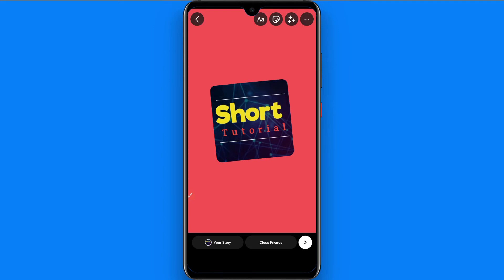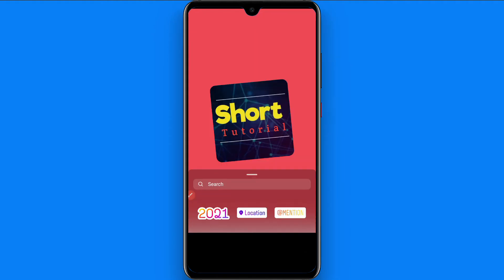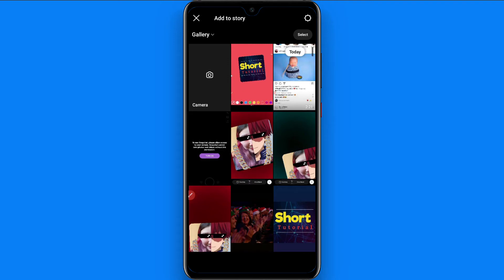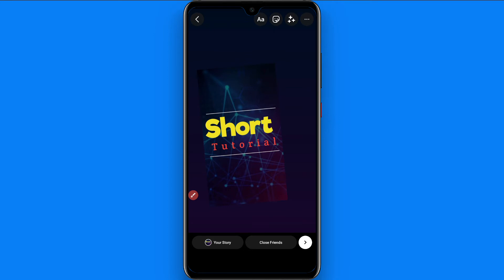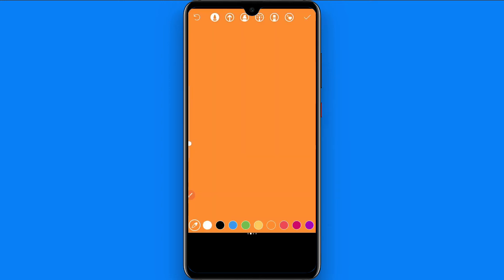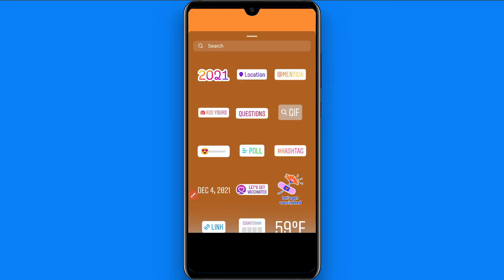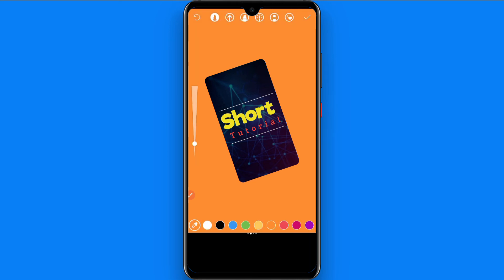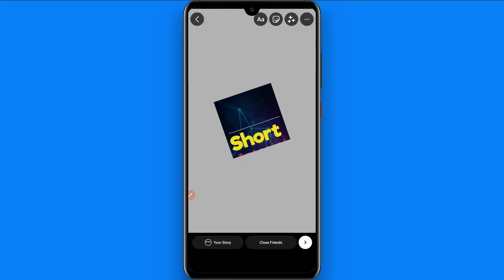Fix background color on Instagram story not working